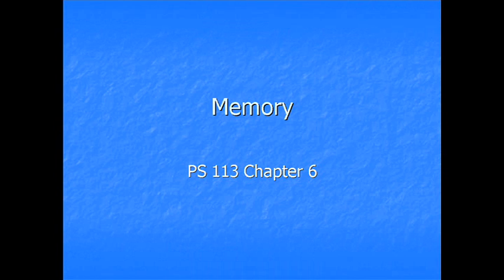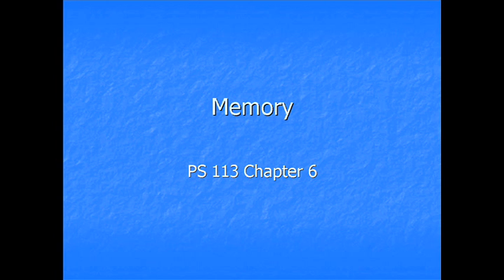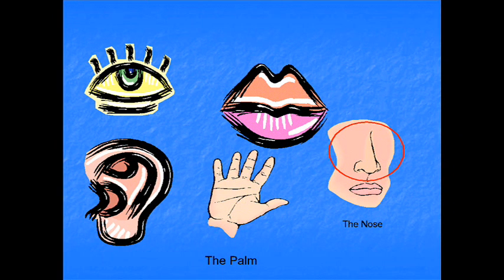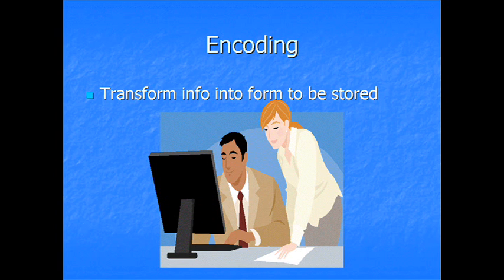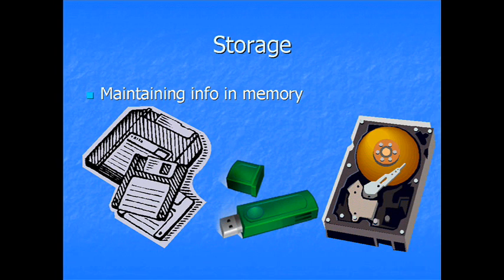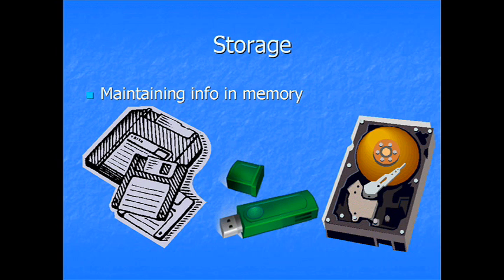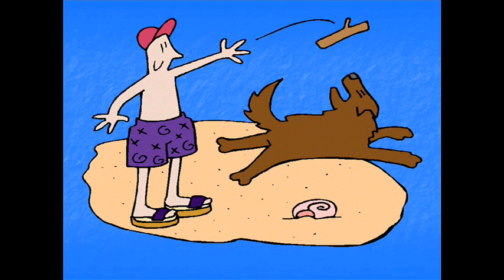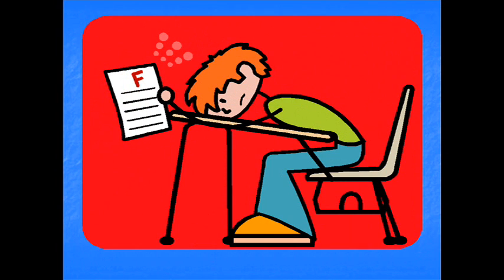PS 113 20134 Chapter06 p1